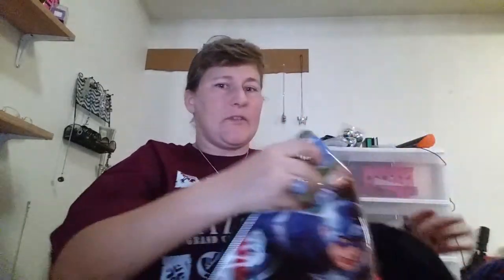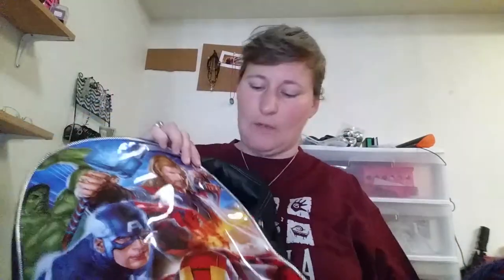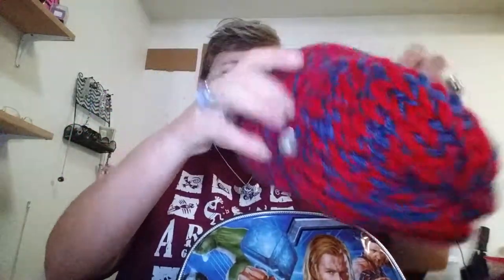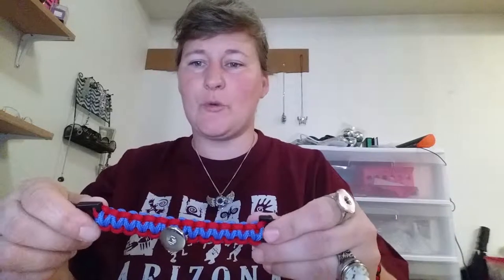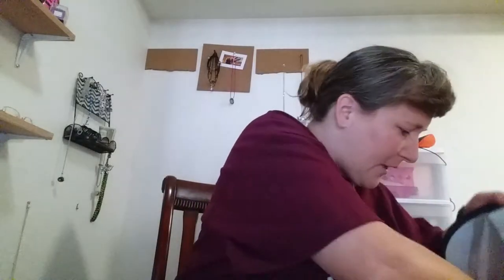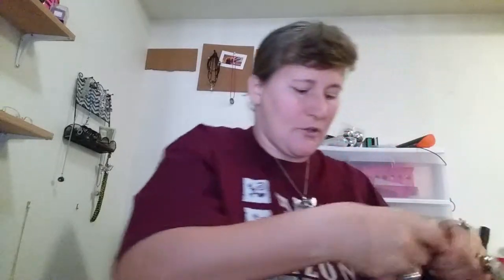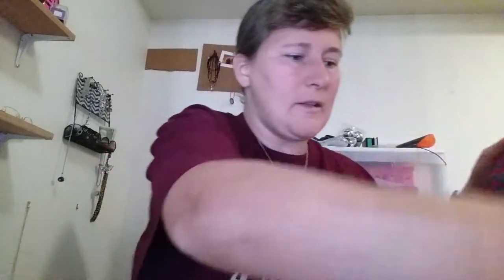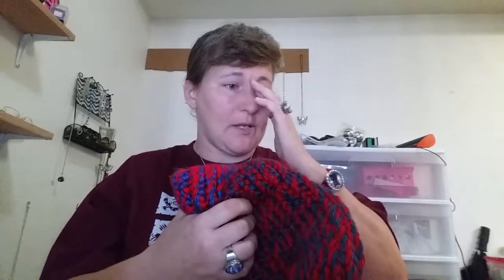Winter package with Buttons!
This is a package I'm sending to my nephews and niece. Gloves are also included. They were in the bag.